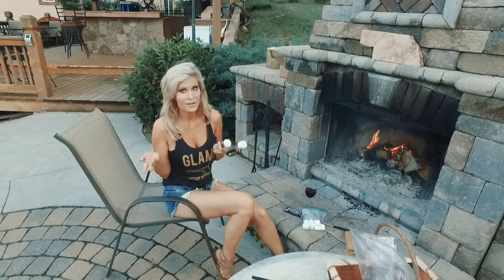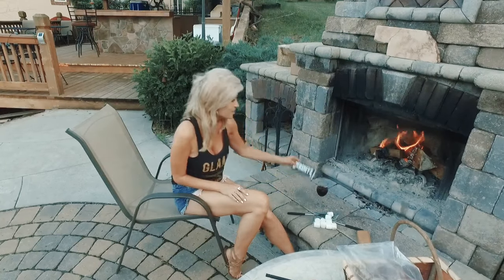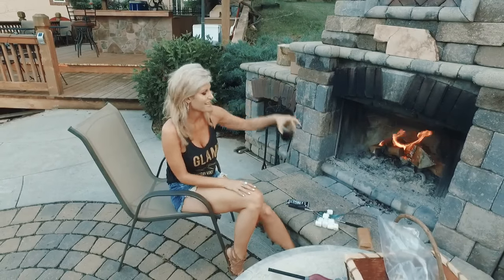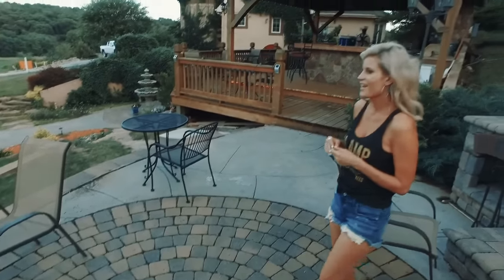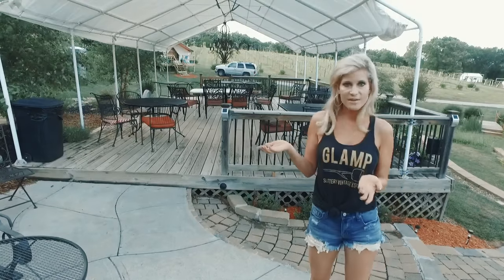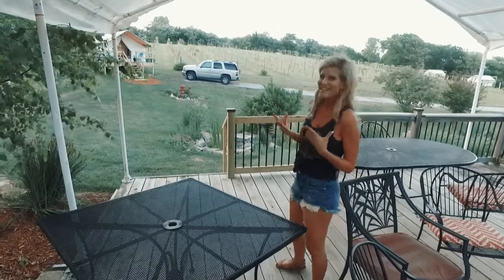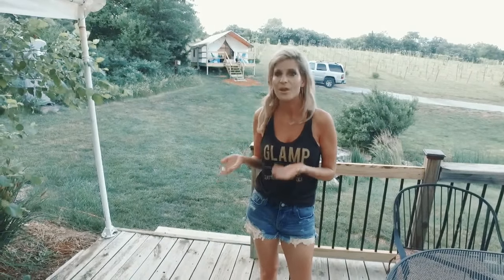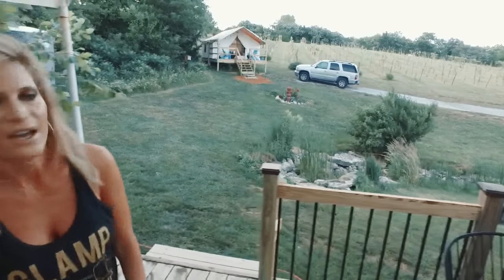Glamping with Sarah Caitlin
Slattery Vintage Estates, Nebraska